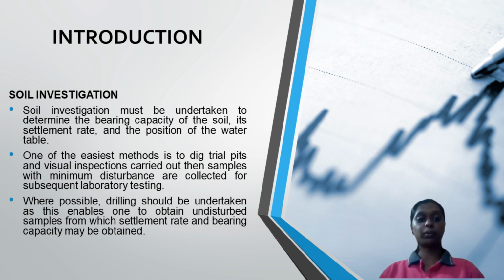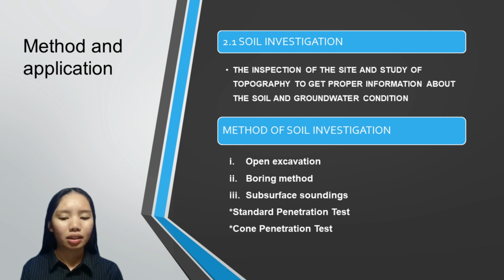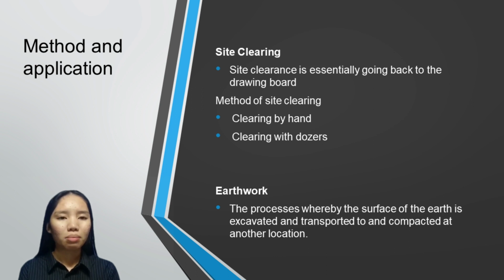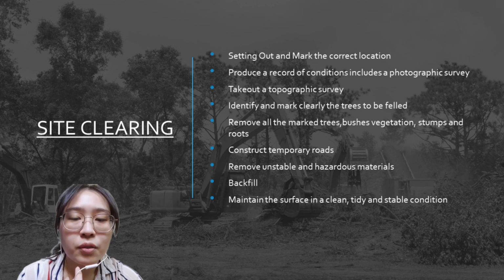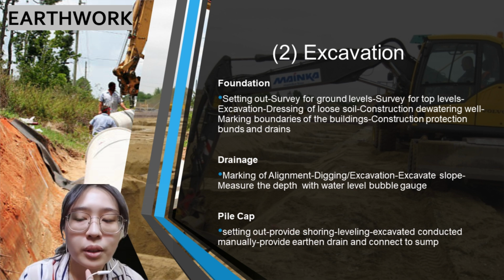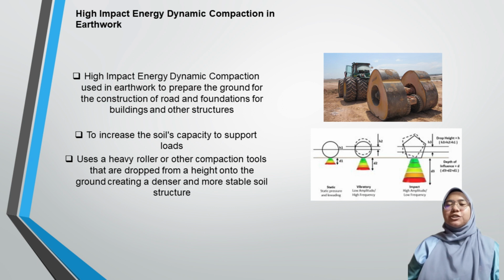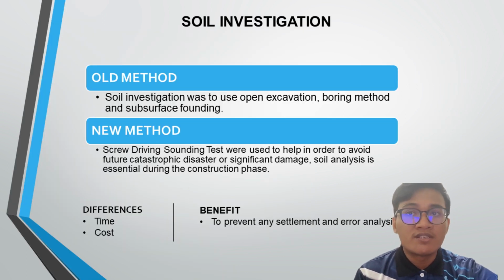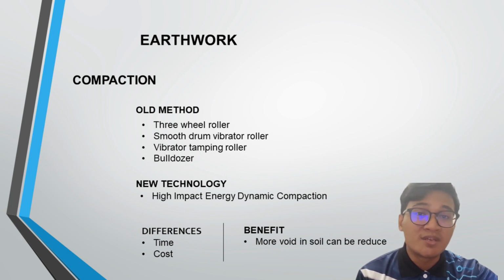GROUP 6 CONSTRUCTION ENGINEERING PROJECT PRESENTATION